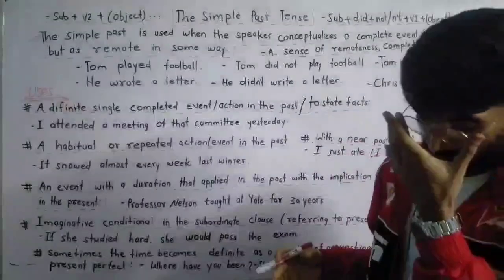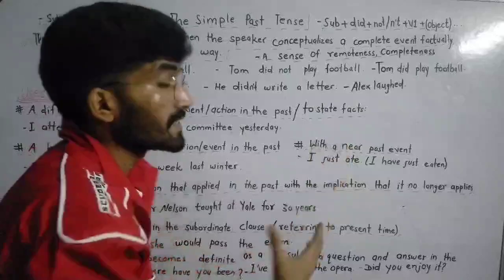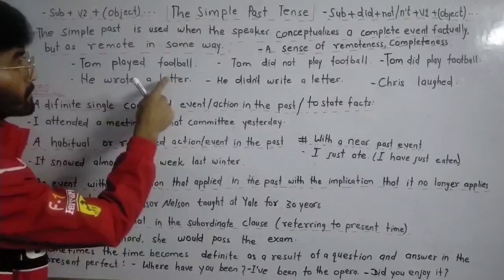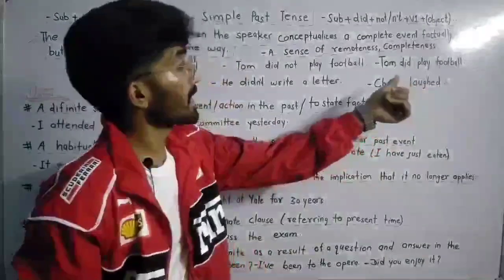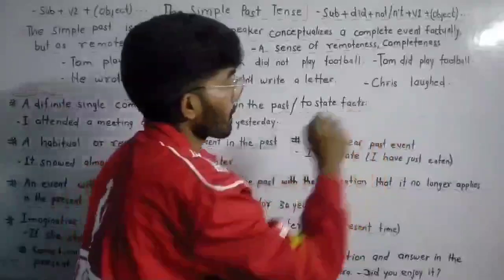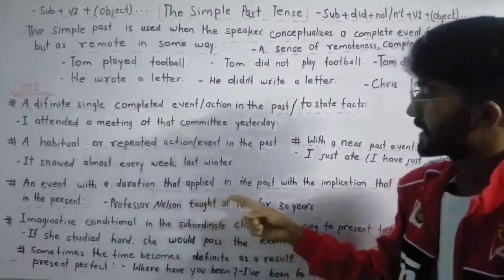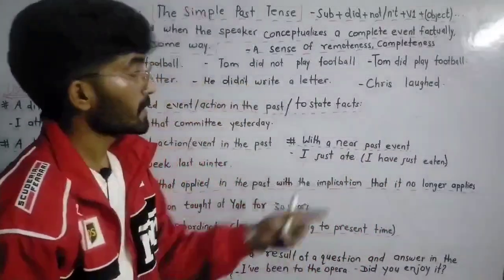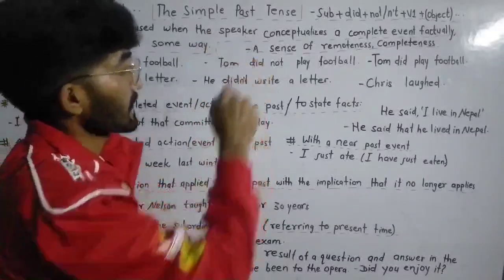The Past Simple Tense